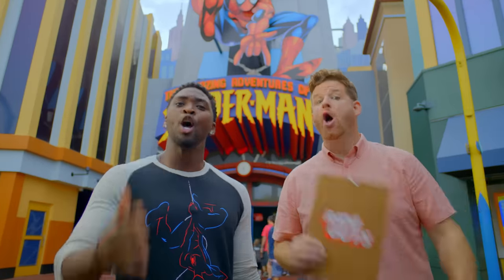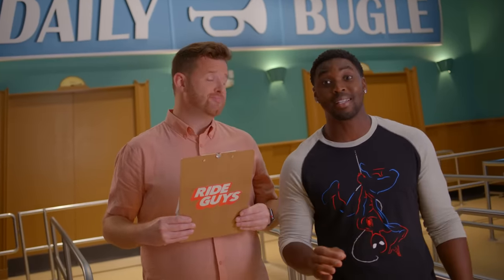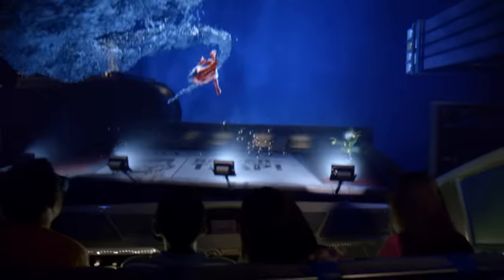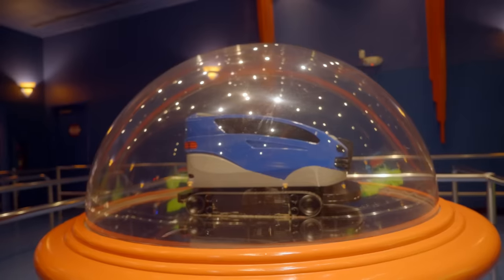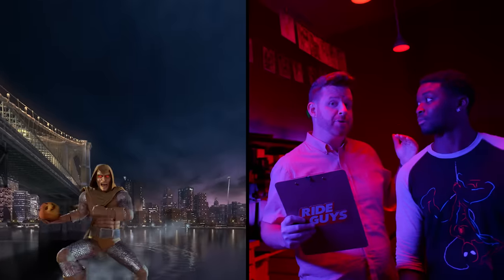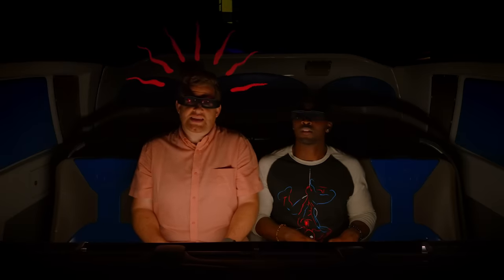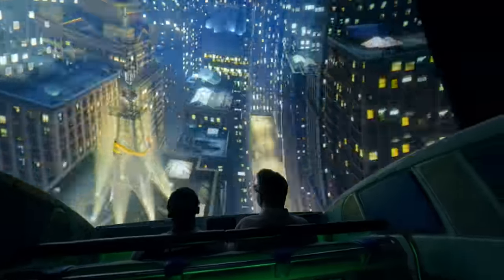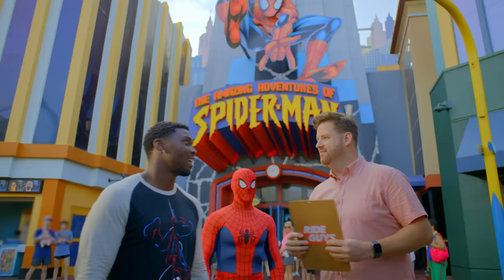Who Stole the Statue of Liberty?! The Amazing Adventures of Spider-Man | Ride Guys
Ride Guys hosts, Dylan and Mike, take you on a tour and give you all the details and information you need to know about one of Universal’s Islands of Adventure’s attractions, The Amazing Adventures of Spider-Man in Marvel Superhero Island. Swing along with the Ride Guys as they help Spider-Man face some villains and tell you all the details behind the attraction as well as some information to help you plan your next trip.

This is your place to explore all the excitement Universal Orlando Resort has to offer.
Immerse yourself in one of our three amazing theme parks, scope out the best eats and entertainment, and discover theme park benefits, hotel offerings, and travel tips to make your vacation a ride to remember. A universe of epic YouTube content awaits.